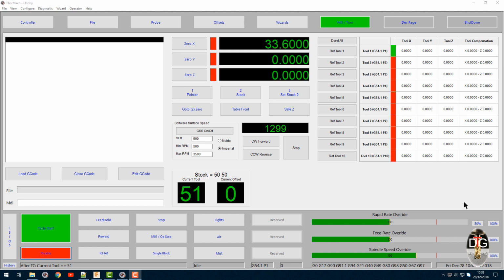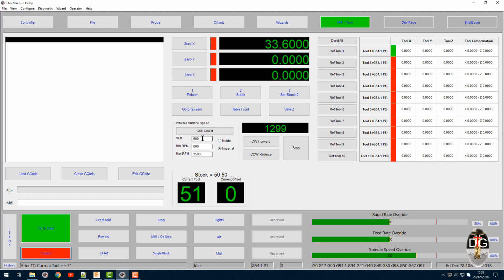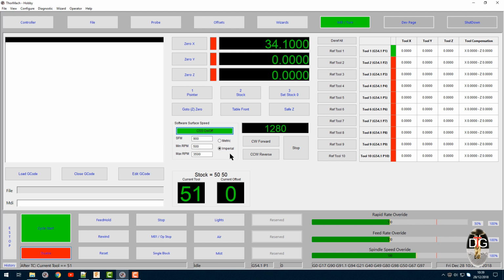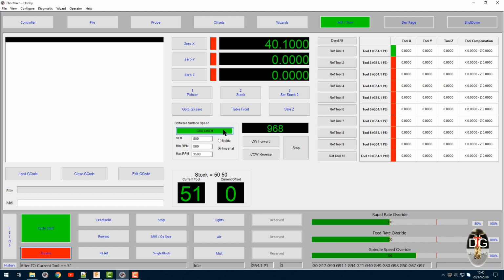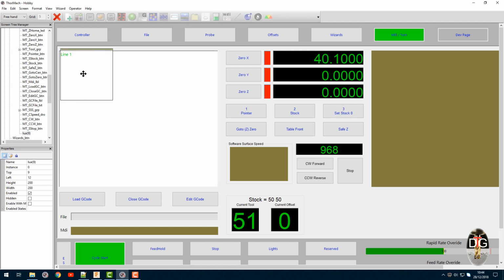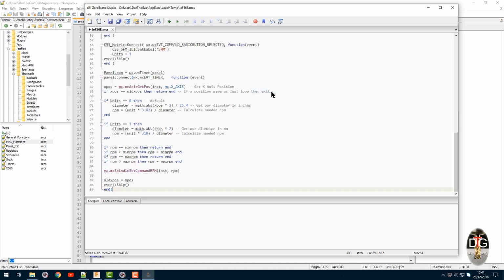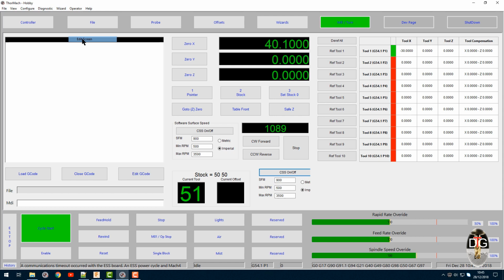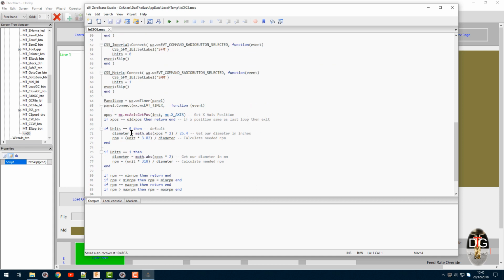Constant Surface Speed Using Lua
A Simple way to add Constant Surface Speed using Lua, have been using for a bit with no problems so thought I would share.

DazTheGas